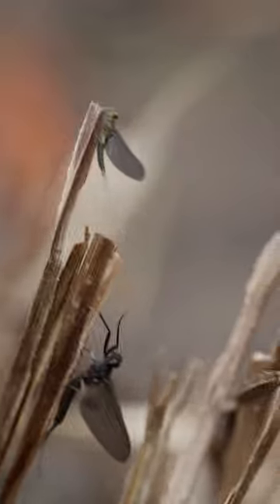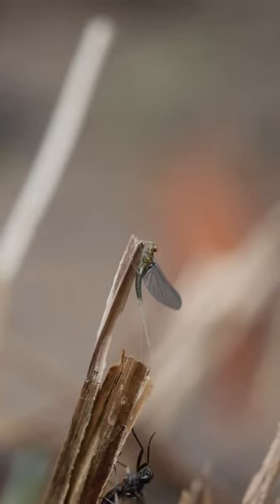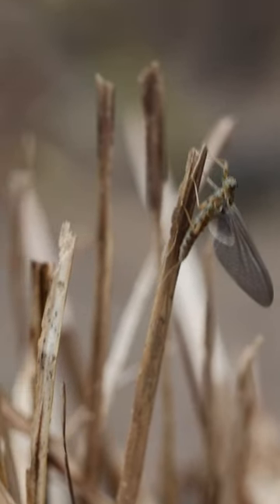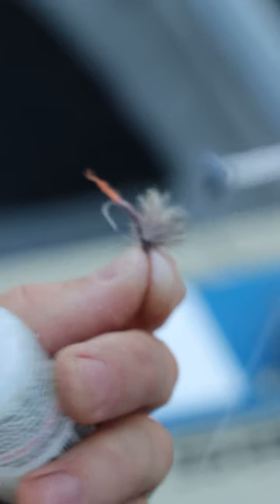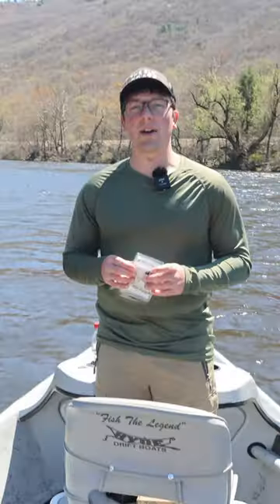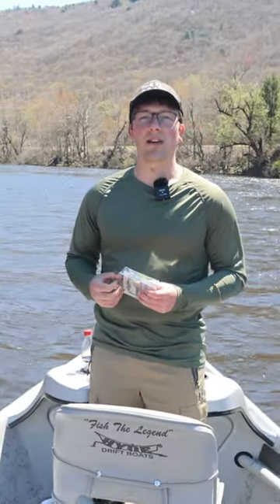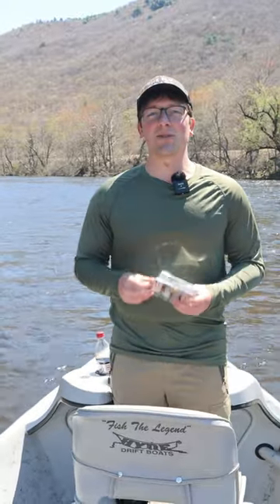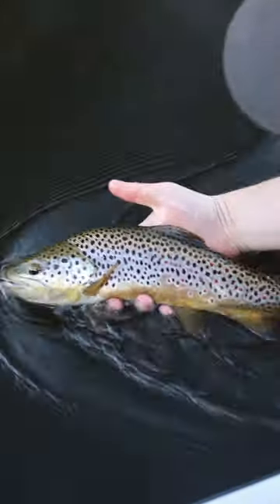Fly Fishing in April: What Insects are Hatching in April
What's hatching right now? Size 12 - 16 Hendrickson's and Blue Quill are wrapping up, size 14 - 16 Grannom Caddisflies are hot right now, size 16 - 20 blue winged olives are fishing great, and size 12 - 16 March Brown mayflies are next up. Bigger streamers are very productive with these higher flows. We've been fishing 3-inch streamers size 8 - 2 with great success. Nymphing deep with a tandem rig is where you'll have the best chances. Mop flies, perdigons, tungsten beaded nymphs, and any pheasant tail nymph is going to be a great choice in size 12 - 18.

Golden stonefly nymphs should be in your box as stoneflies in larger streams and rivers will start moving towards the edges in May and June to 'hatch'. Let's not forget the double brood cicadas coming soon to the southern and mid-western states.